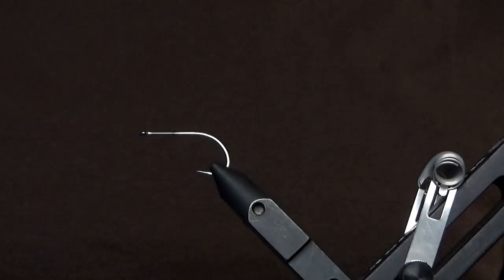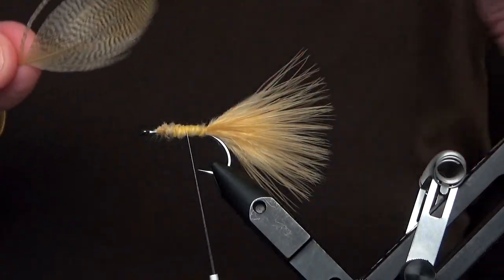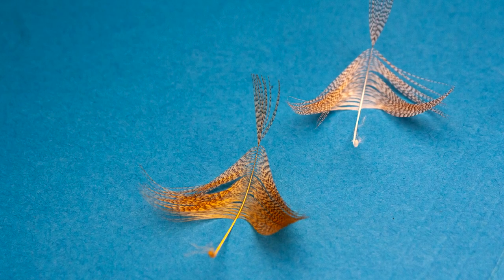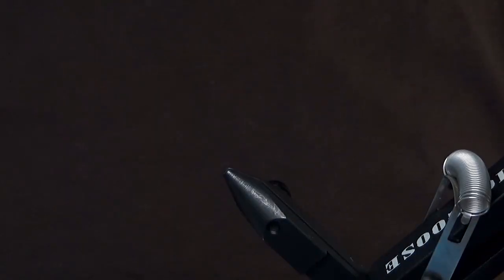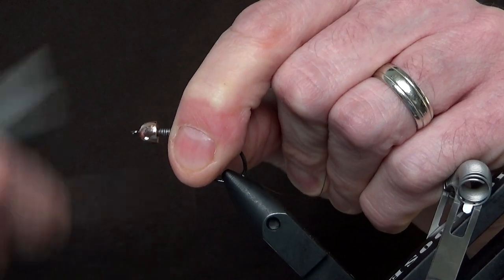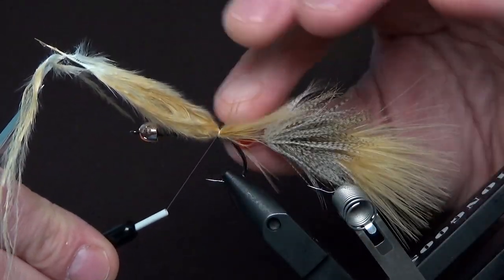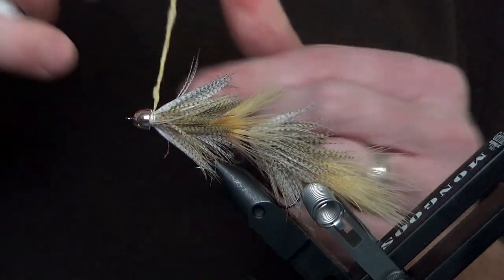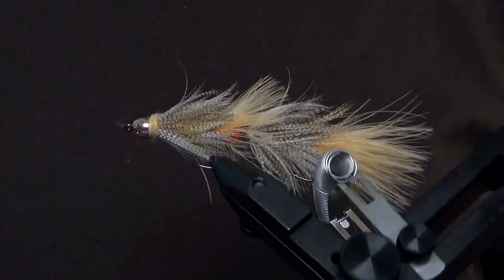The Full Pint Streamer | Troutbitten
The Full Pint is an articulated streamer that finds hungry trout, with just the right mix of subtlety, size, contrast and movement.

"The Full Pint dazzled trout at the first dance. It had a big night the first time out. Then, day after day when I set the hook on a swirl or felt the jolting stop of a large trout slam the fly in mid-strip, I marveled at the Pint’s effectiveness."

for more patterns, tips, tactics and stories.

Troutbitten. Life on the water.

Thanks to Chris Haugen for the music.